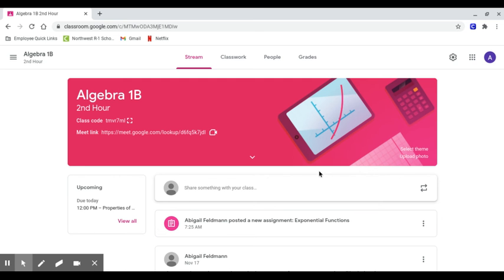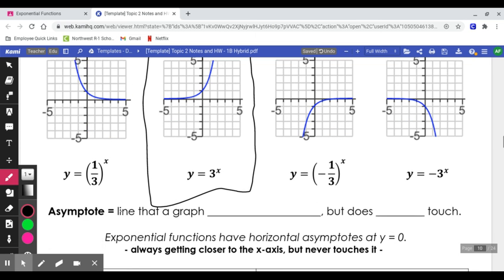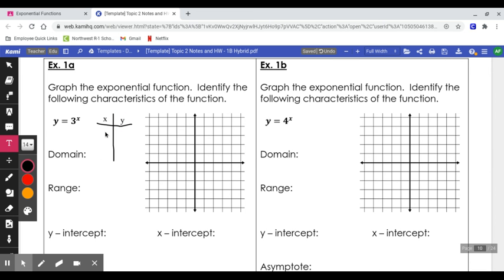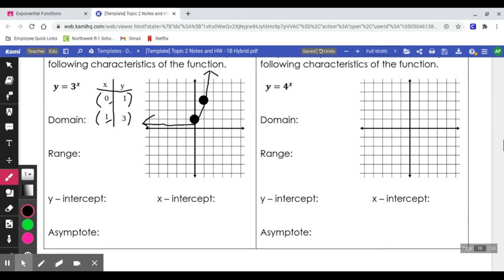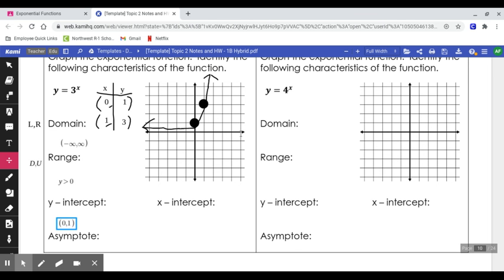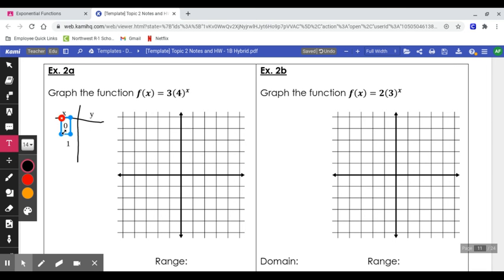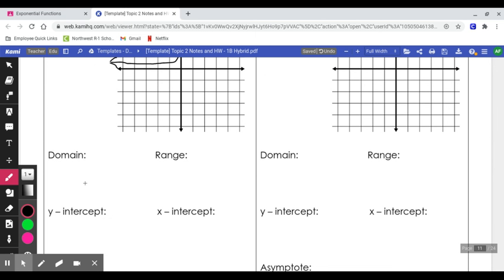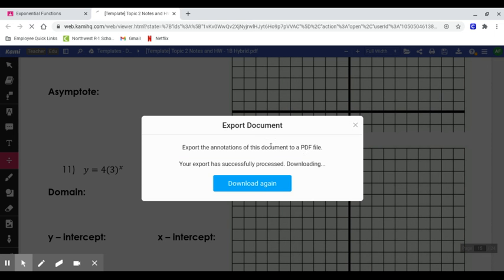Graphing Exponential Functions